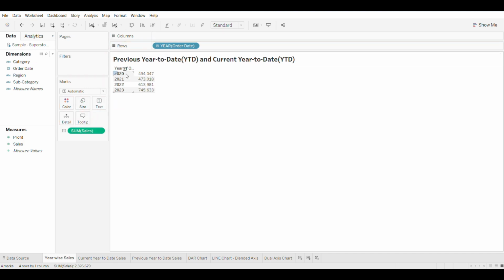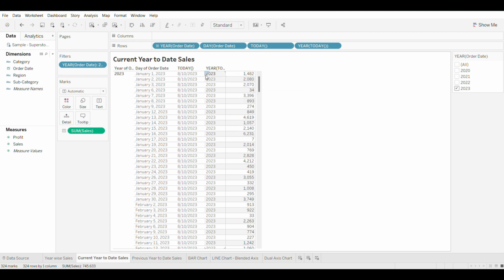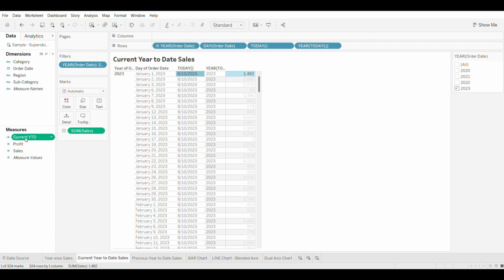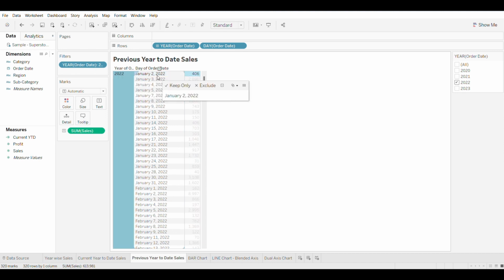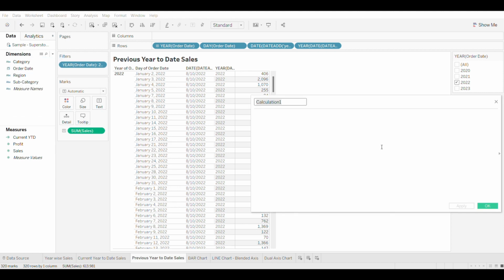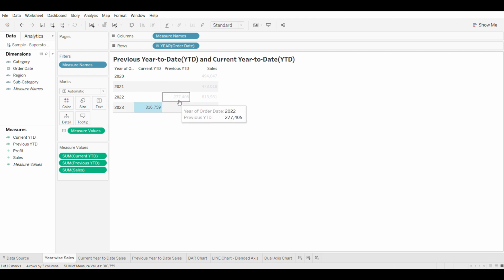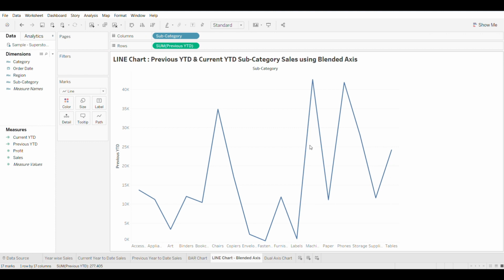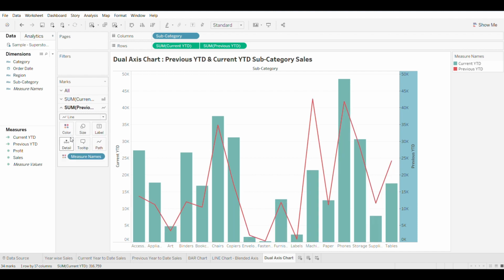Tableau: Previous Year-to-Date (YTD) & Current Year-to-Date (YTD)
Explore how to visualize Previous Year to Date (PYTD) sales alongside Current Year to Date (CYTD) sales. Learn how to effectively compare sales data between different time periods using clear and engaging visualizations. Master the art of data representation and gain valuable insights for informed decision-making.